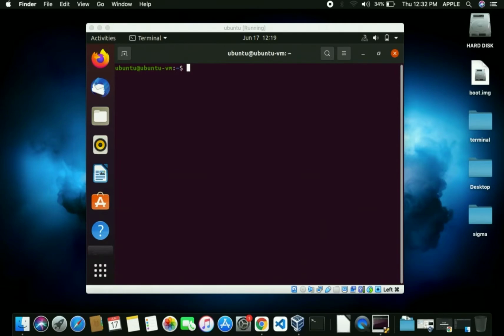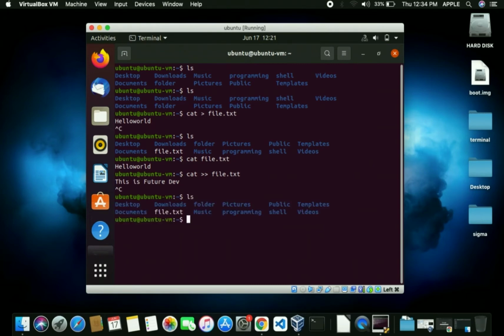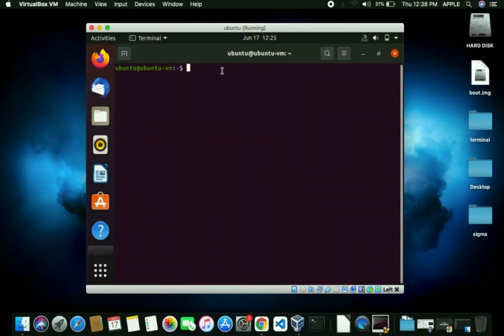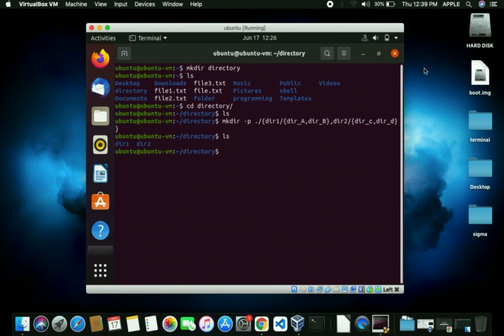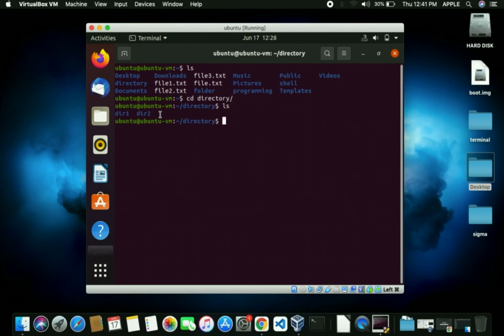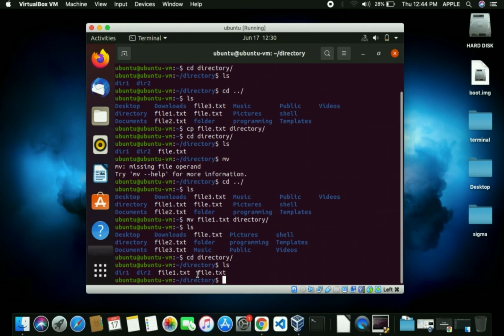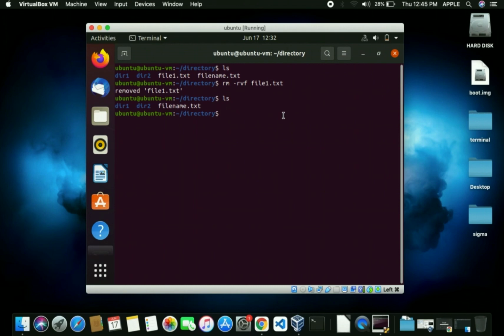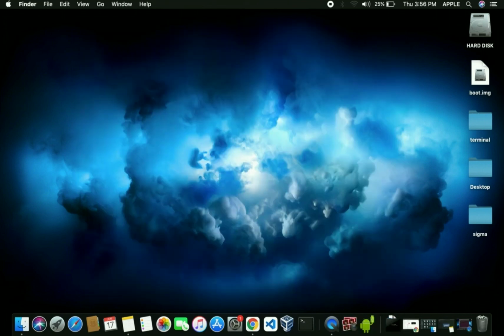Basic Commands in Linux | Linux Tutorials for Beginners | Future Dev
This Video involves commands such as ls, cat, touch, mkdir, cp, mv, rm, pwd, whoami.

Sorry guys for the background noise. Please watch the video in 1080p Resolution for Best Picture Quality.
Commands Details
0:00 - Introduction
0:30 - ls
0:44 - cat
2:02 - touch
2:39 - mkdir
4:13 - cp
5:00 - mv
6:01 - rm
6:53 - pwd
7:13 - whoami